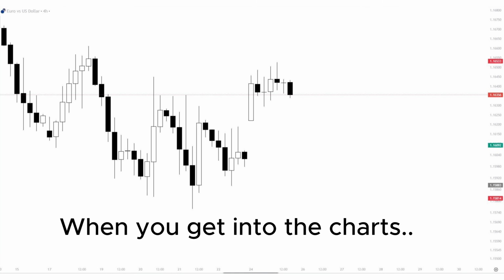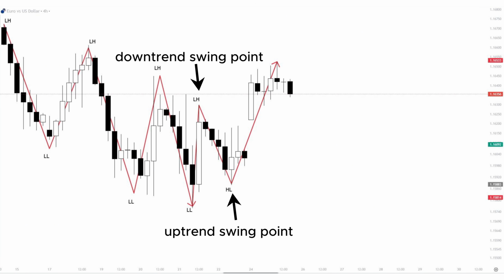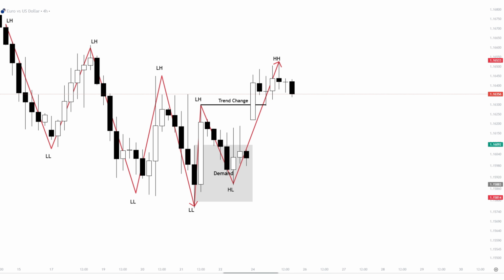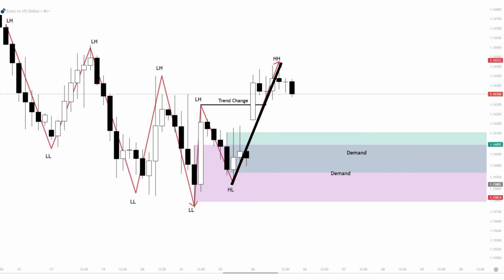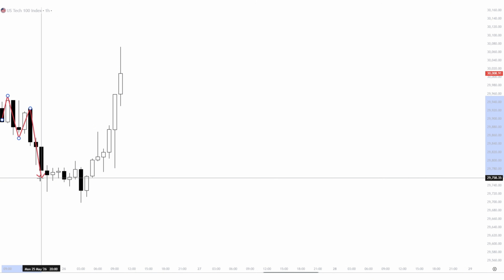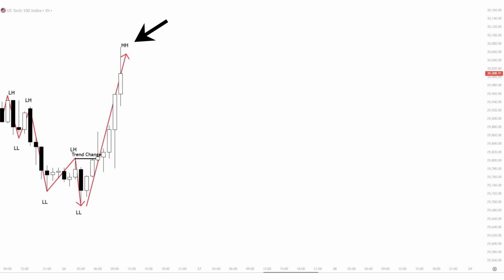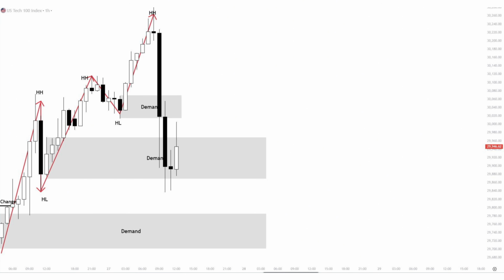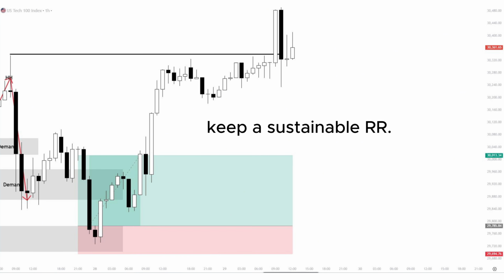If you don't know what demand will hold.. watch this.